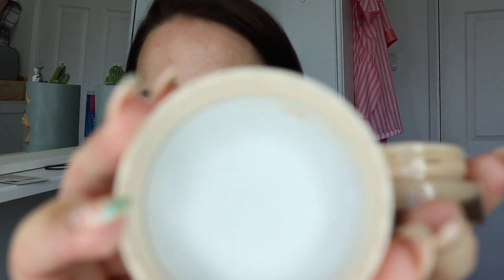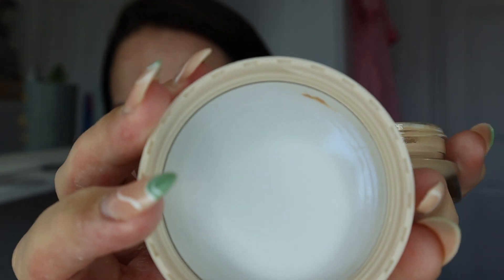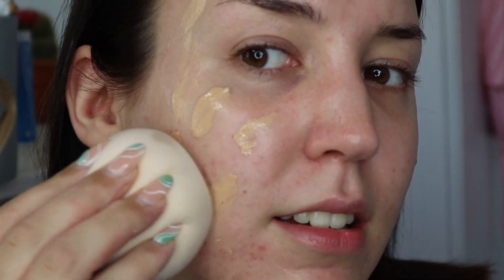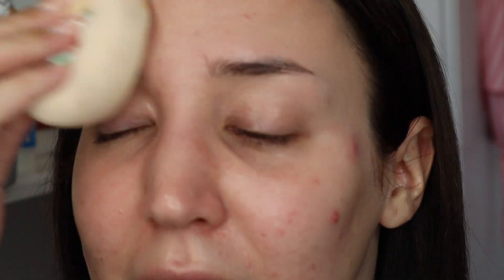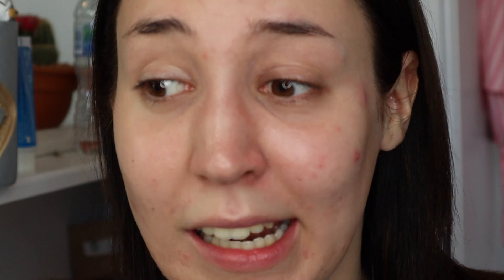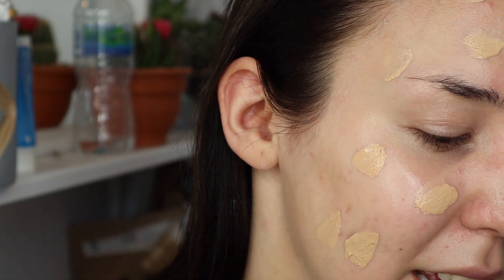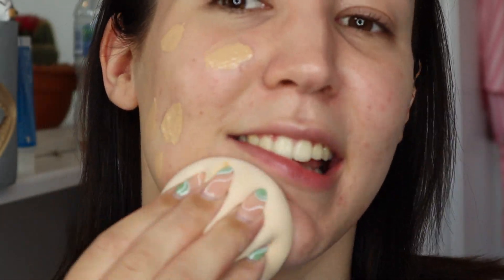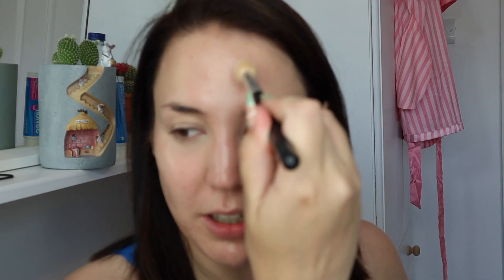*Honest* Jones Road What The Foundation Review - Is It Really As Bad As TikTok has you think?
There has been so much controversy online over the new Jones Road Beauty What The Foundation. With all the different opinions going round I thought I would put the foundation to the test and wear it for a day to give you my full honest opinion. Let me know what you think of this 'Foundation', I hope you enjoy!

Schedule:
Monday - 7pm
Wednesday - 7pm
Friday - 7pm